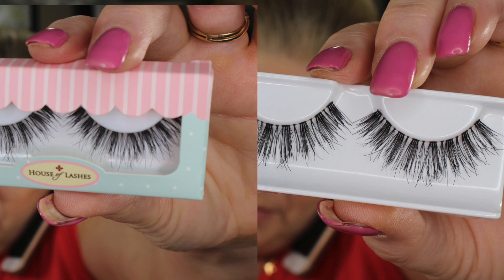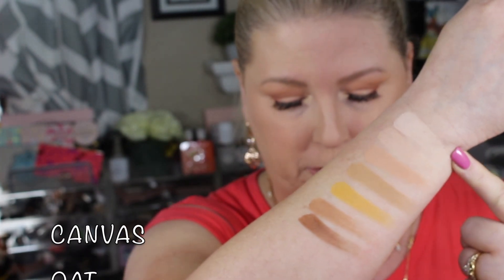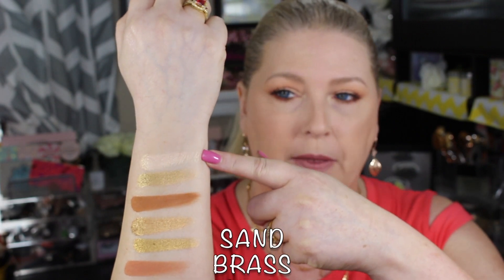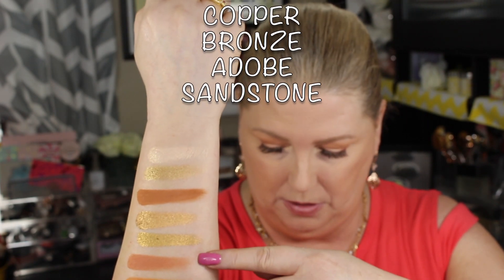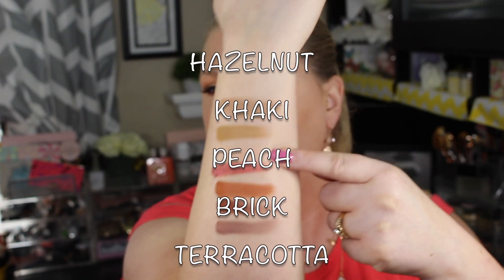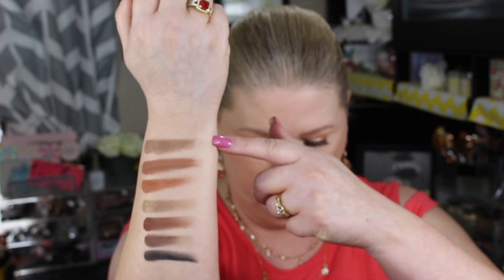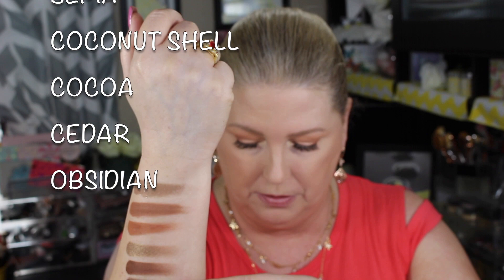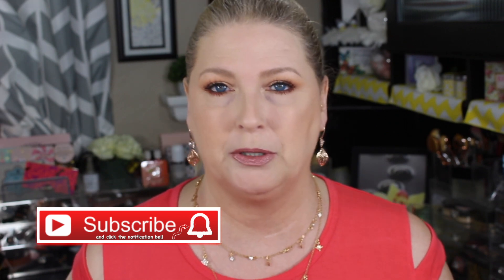NEW Sephora Pro Palette - Tutorial, Review and Swatches!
Today I'm trying out the NEW Sephora Pro Palette and doing a tutorial, review and showing you swatches!

As you will see in the video I had an issue with the palette but with Sephora's awesome customer service, they fixed it quickly for me.

I've worn this several times since filming this and the peach color is better than the first palette when it comes to pigment but it's still not as vibrant as the other colors. Everything else is just stunning and they blend like a dream.

At $68, each pan works out to $2.42 per pan which really isn't a bad price at all, especially when you consider the amount of looks you will get with this palette.

Their other two colors, the cool and editorial, really aren't my cup of tea so I have no plans to get either one of them.

By the way, every link I have below all earn cash back from eBates so if you haven't already joined eBates, see my link below the Products Mentioned section for a link to sign up and earn a real check every 3 months from them. I can't say enough good things eBates and just love them!

PRODUCTS MENTIONED:

Sephora Pro Warm Palette
Sephora Retractable Waterproof Eyeliner
House of Lashes Temptress Whispy
Milani Color Statement Lipstick, Matte Naked
Urban Decay All Nighter Long-Lasting Makeup Setting Spray

EBATES:

Don’t forget to sign up for eBates if you want to get cash back at
* Sephora - Ulta - tarte - Too Faced - NARS - BH Cosmetics - MAC - Nordstroms - Amazon - Plus THOUSANDS of other online retailers.

SEE BELOW IF YOU HAVE A YOUTUBE CHANNEL AND WOULD LIKE SOME HELPFUL HINTS

This is not a sponsored video nor I have not been compensated by any of the manufacturers. All opinions are my own.

FOR NEW YOUTUBE CHANNELS:
If you'd like to start earning commissions on your product links you can sign up free for MagicLinks
This site has thousands of retailers who pay commissions on the links you provide such as Sephora, Ulta, Nordstrom and so many other stores. It's free for you, no contract or hassles and an excellent way to earn additional money.

My camera - Canon Rebel SL1 (Plus earn eBates cash back)
Ring light
Editing software - Final Cut Pro (Plus earn eBates cash back)